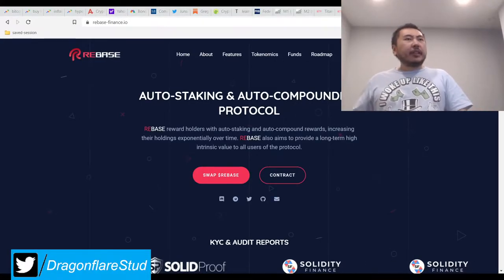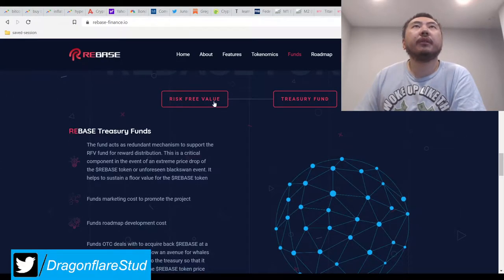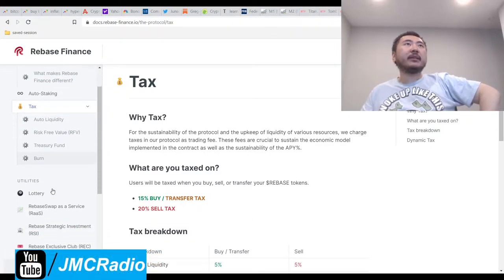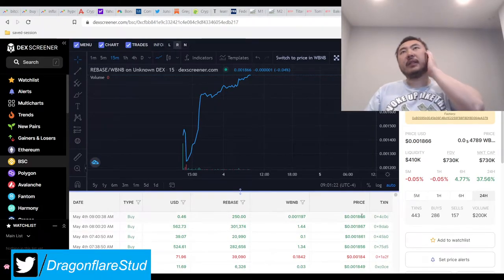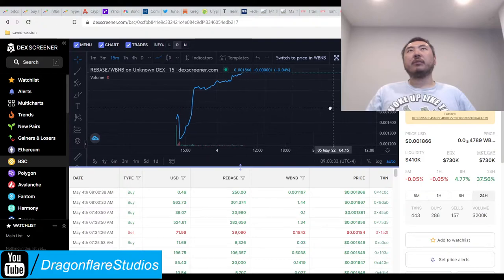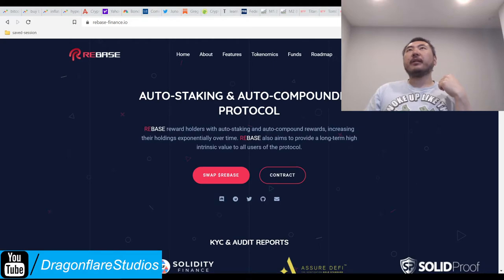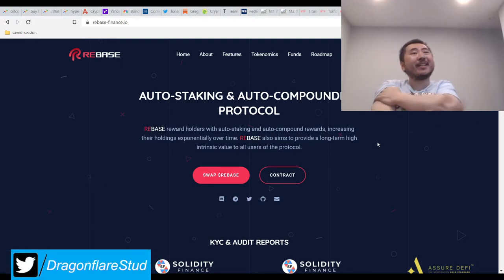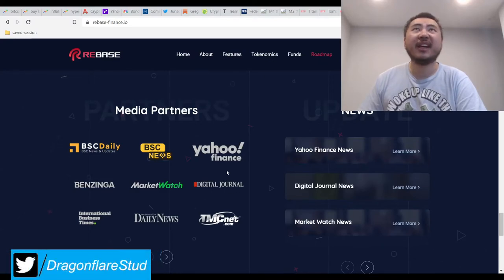Rebase Finance %300000 Yearly APY Actual Sphere Fork Titano Web3 Safuu - Earn Cash Online Defi Yield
progressive tax system sim and i designed

This is an actual sphere fork and since it launched today, I'm pretty sure it's the sphere v1 code. Sphere games / titano play is not out yet so the 6 developers have a lot of work ahead of them.

They're also a very small project so we'll see how it goes. I don't plan on investing at this time but the price is very cheap and their own custom dex amm does appear to be up and running already.